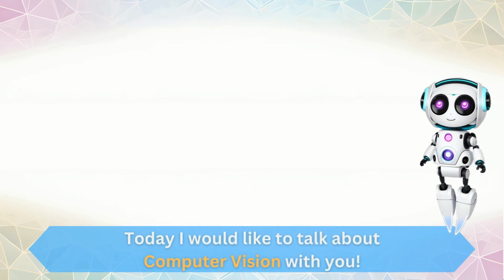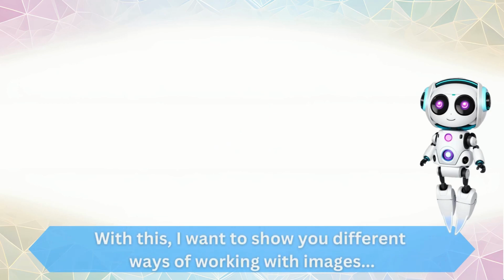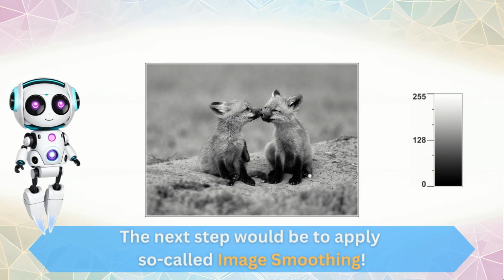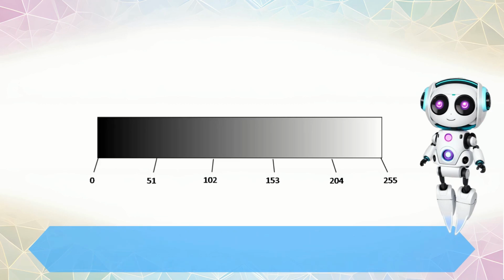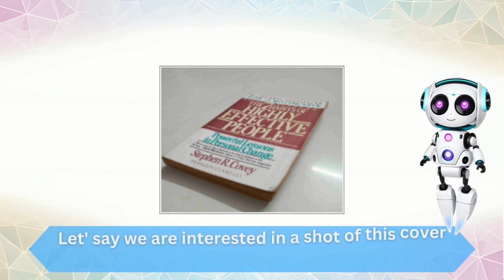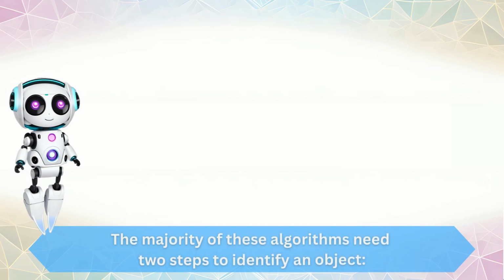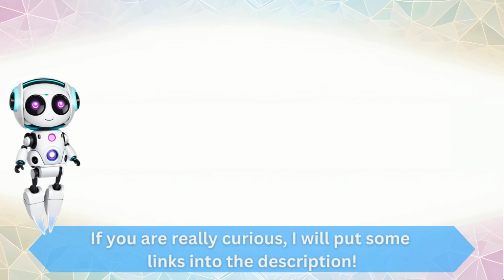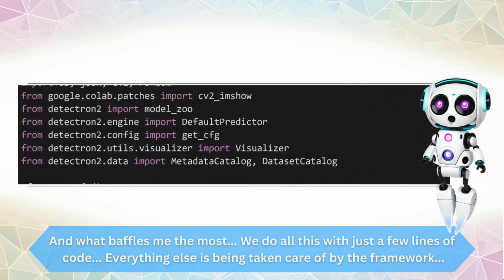Learn AI, but make it cute: Catch the Raccoon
Computer Vision | Detectron | YOLO | OpenCV | Artificial Intelligence | Machine Learning

Image sources:

SAR example:
Simulator of the Ruhr-University Bochum
Sheep: